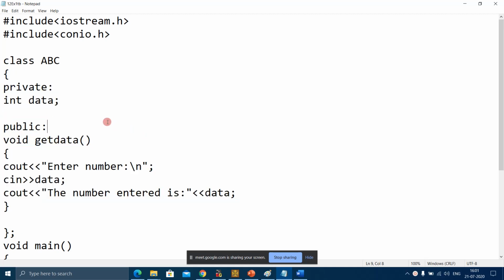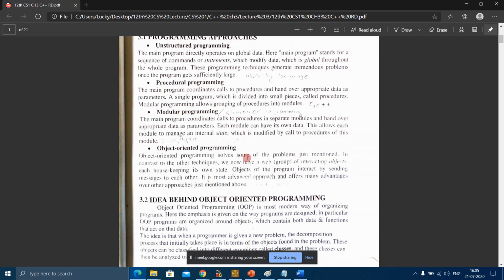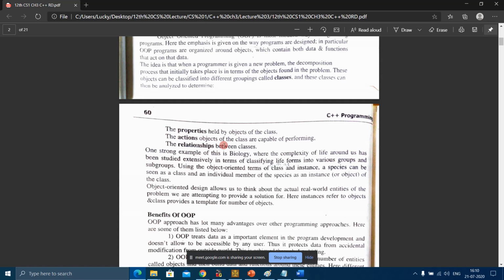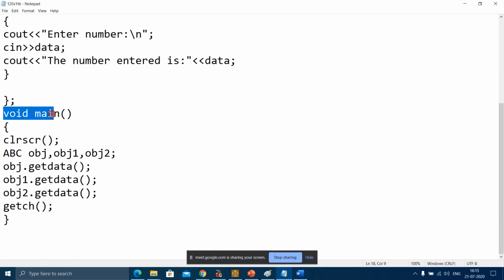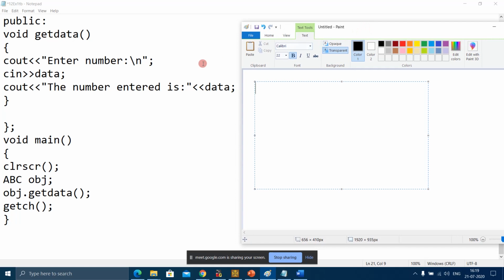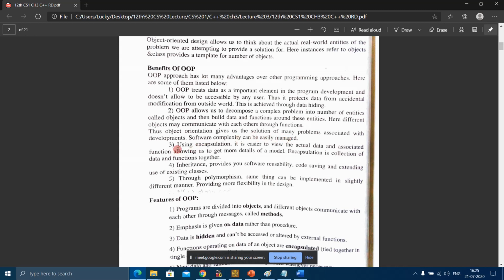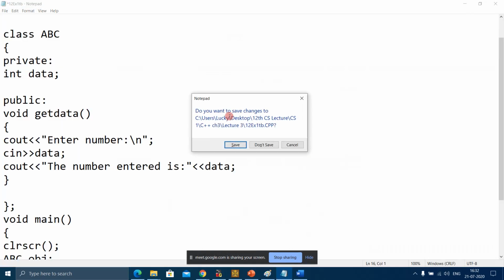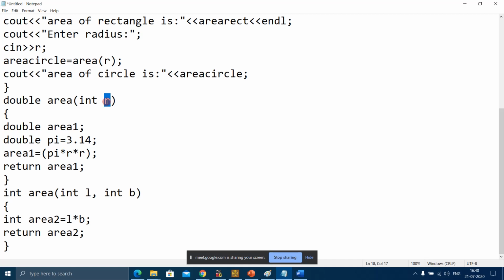12th CS1 Lecture4 ch3 Maharashtra Board (HSC)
12th Computer Science 1 Maharashtra Board (HSC)

-- Idea Behind Object Oriented Programming (Part 3)
-- Benefits of OOP (Part 1)